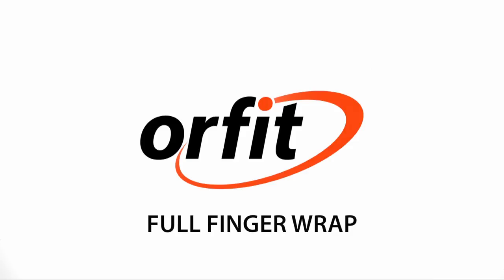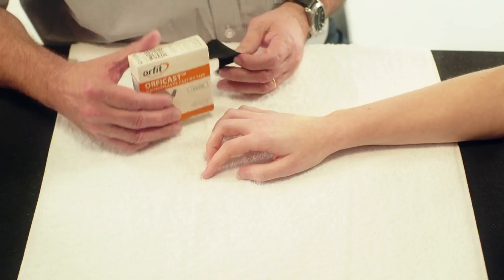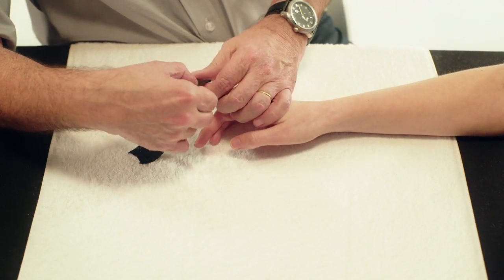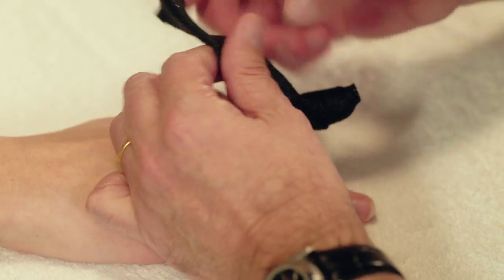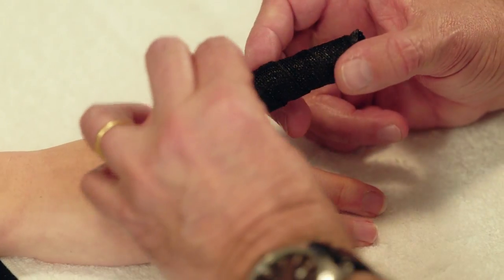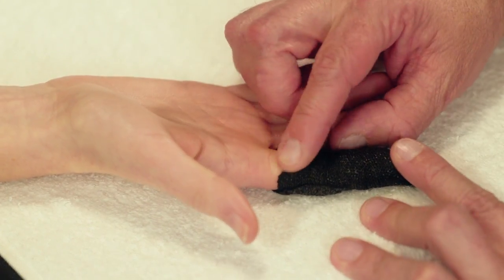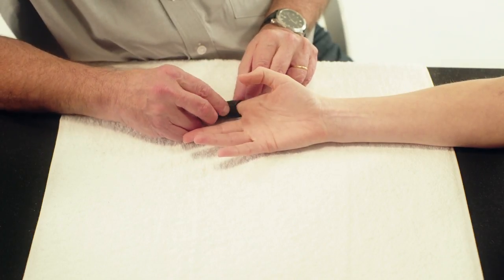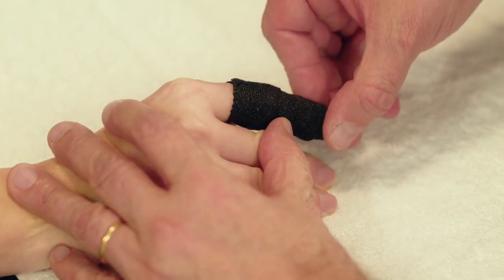Wie lege ich eine Fingerorthese an? | Orfit Orficast | KREWI Medical Produkte GmbH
Mit Orficast können Sie leicht und schnell eine  Anti-radiale Handgelenkorthese formen. Orficast ist individuell anformbar und bietet eine optimale Stärke zur Ruhigstellung der betroffenen Extremitäten. Testen Sie es!

Die KREWI steht für exzellenten Service. Kontaktieren Sie uns, wir sind gerne für Sie da!

KREWI Medical Produkte GmbH
Siemensring 78a
47877 Willich - Deutschland
Telefon: 02154/912420     Fax: 02154/427691